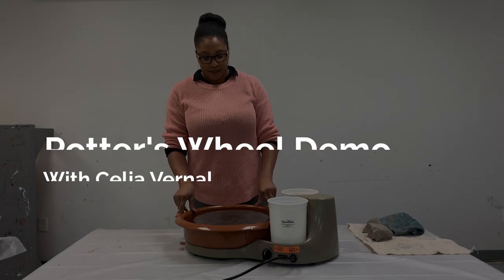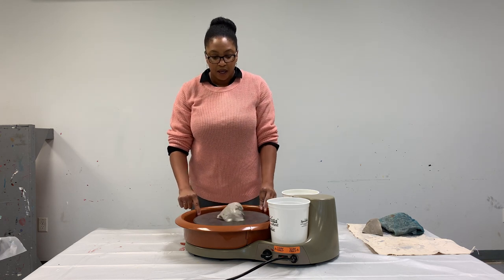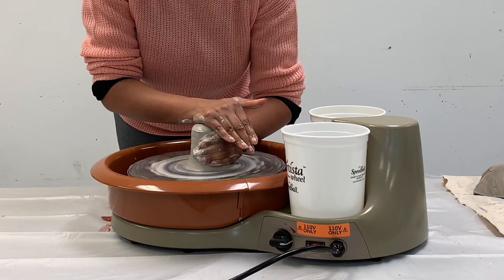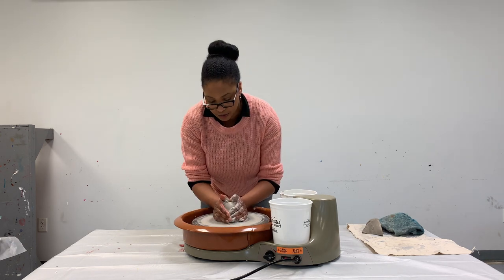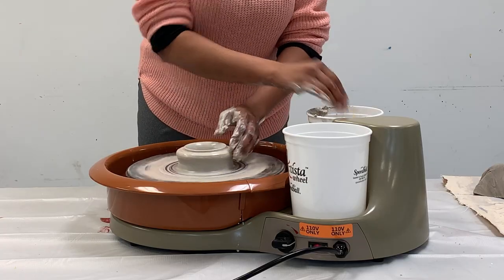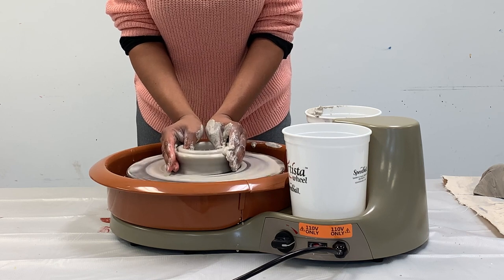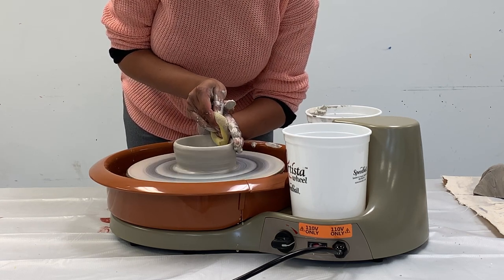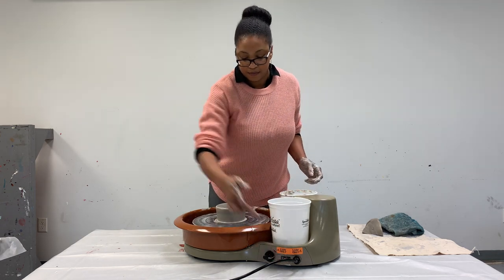Artista Pottery Wheel by Speedball demonstration with Celia Vernal | Homer Watson House & Gallery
In this video we demonstrate how you would use the Artista Pottery Wheel by Speedball, which we got from Amaranth Stoneware Canada. Watch this video and see the Artista in action! This wheel is a great tool for beginners and experienced potters alike. The compact size allows you to transport and store it with ease.

The wheel was purchased from:
Amaranth Stoneware Canada
745 Development Drive, #7
Kingston, Ontario
K7M 4W6